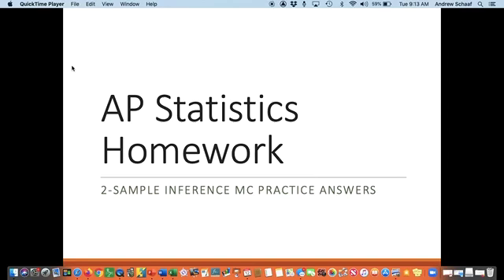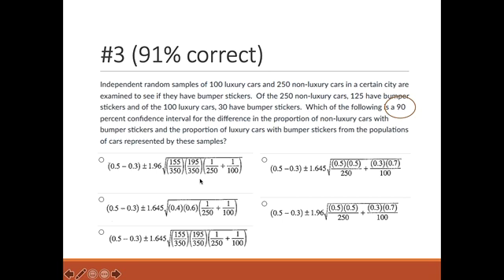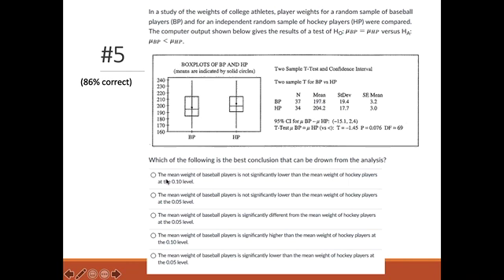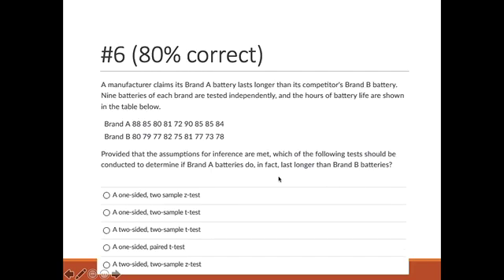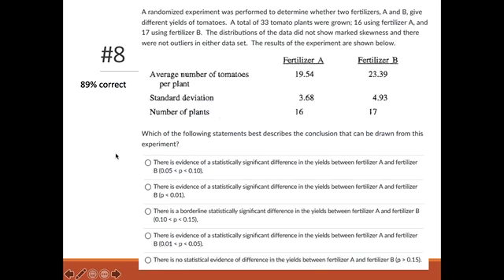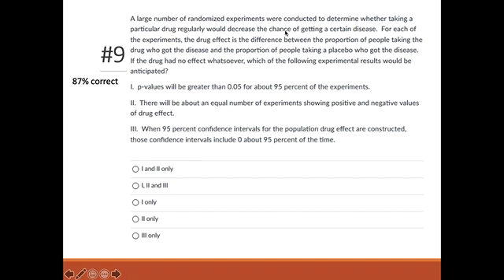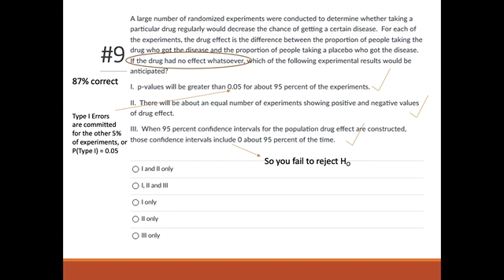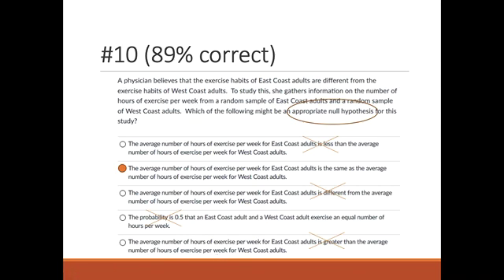APS Two-Sample Inference Multiple Choice Practice Questions Discussion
In this video we'll go through the answers to the review multiple choice questions about inference for two-sample situations involving proportions and means.